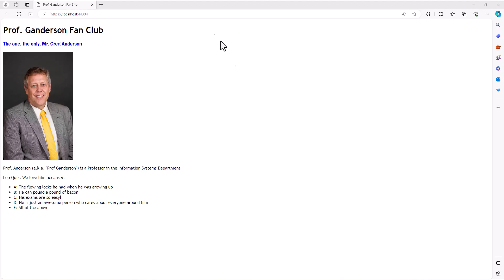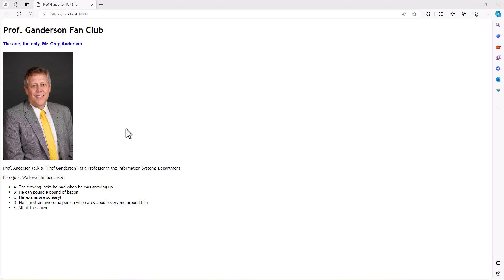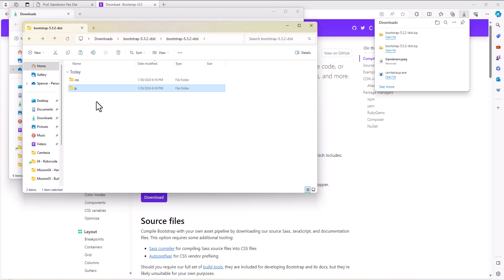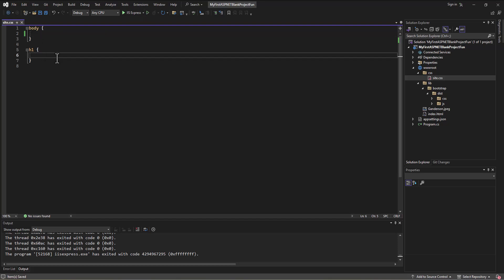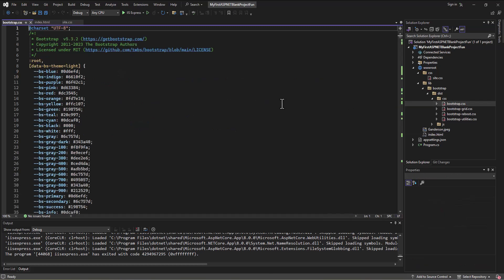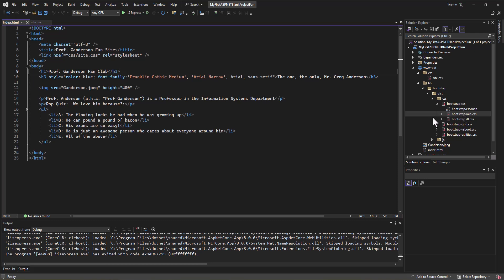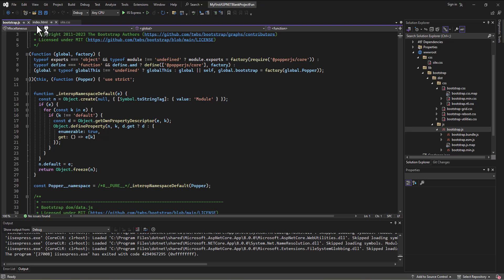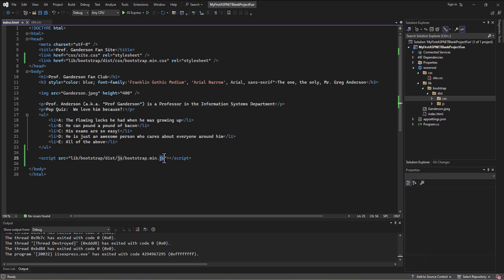Building First ASP.NET Web App - 05 - Bootstrap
This series of videos introduces a non-MVC ASP.NET web app with HTML, CSS, Bootstrap, JavaScript, & jQuery.  This video walks through adding Bootstrap into the app.